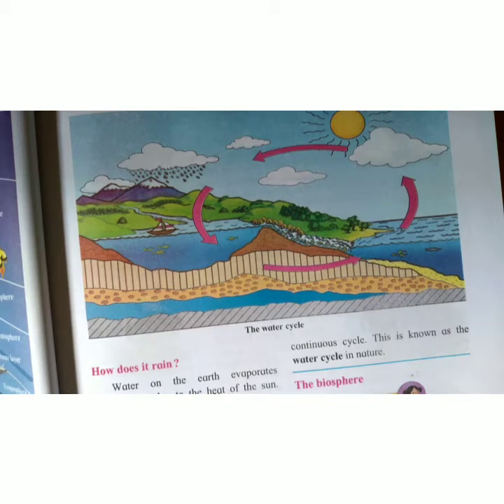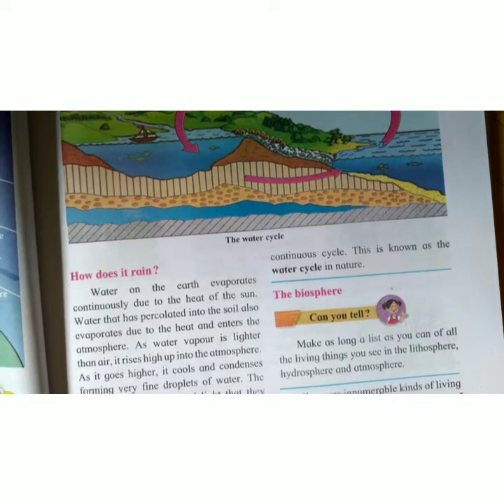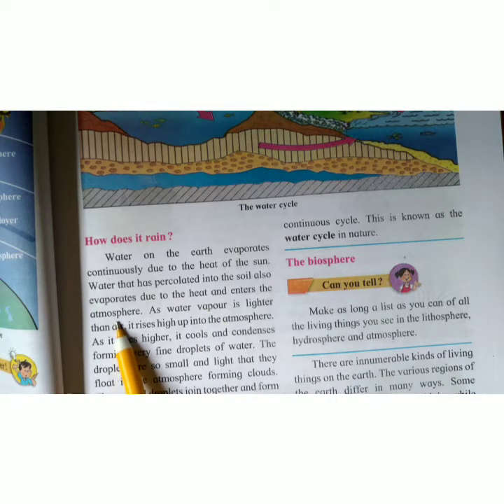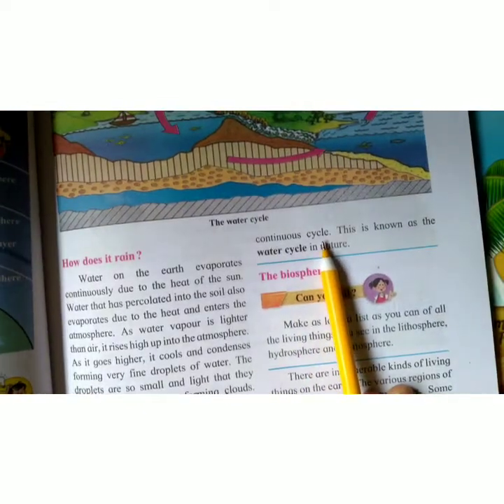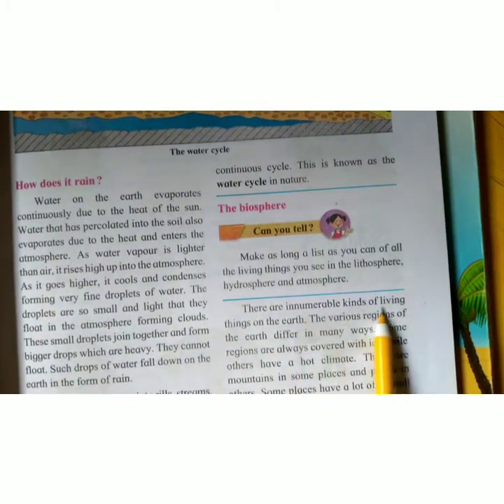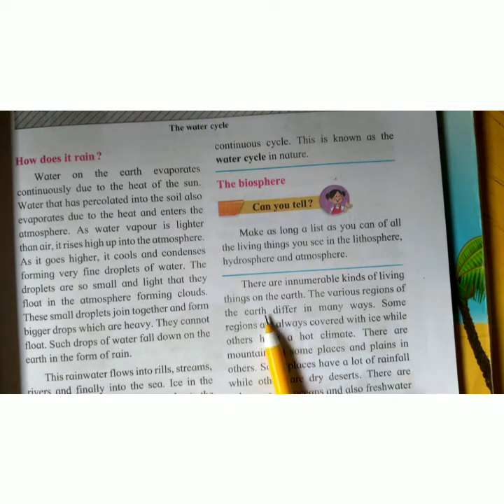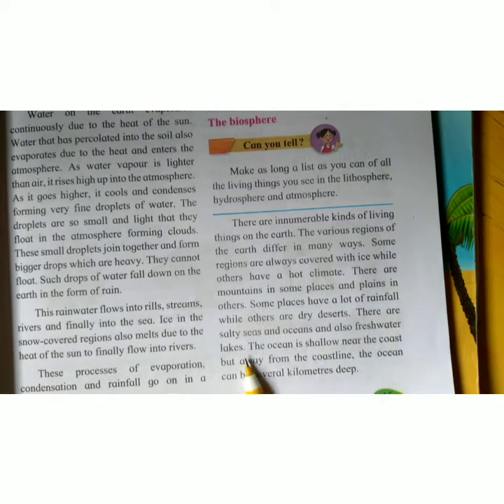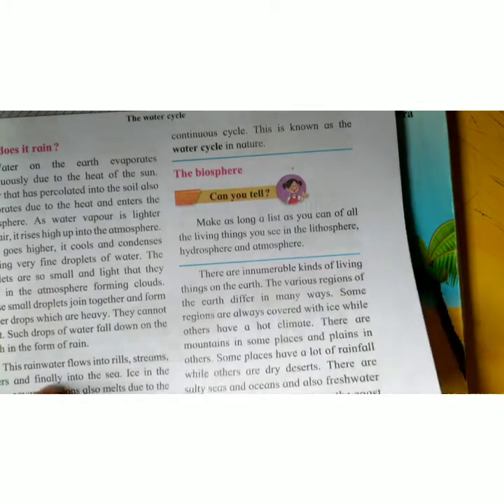STD 5th Evs 1 Ch 3 The Earth and its living world part 3